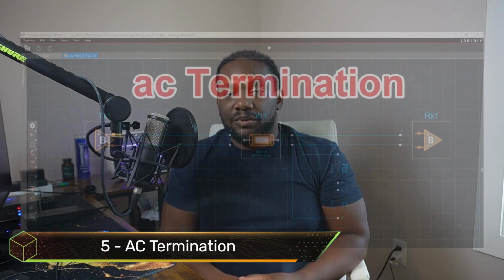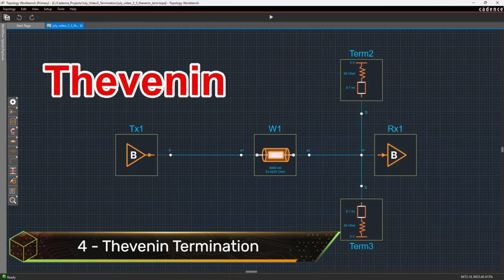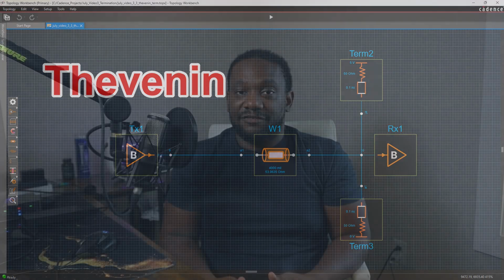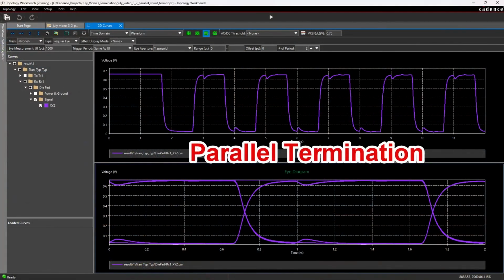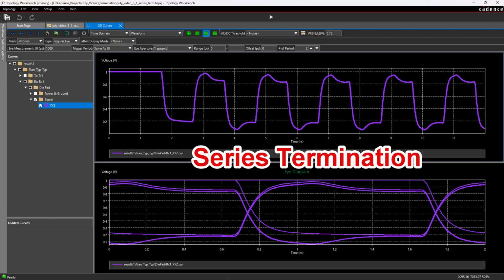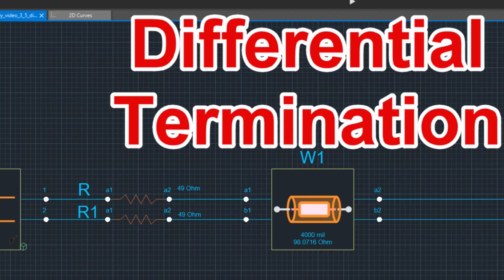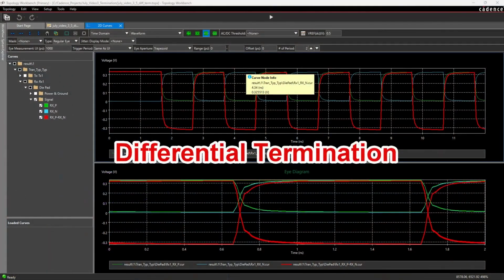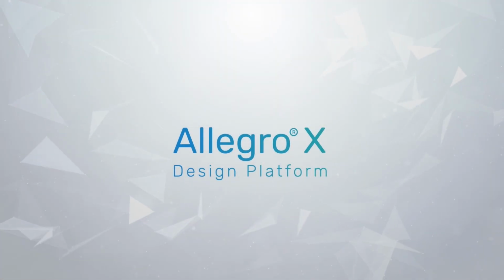5 PCB Termination Strategies in Simulation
The wrong termination strategy can make your signal look clean on one end and messy at the receiver. In this video, EE design consultant Kirsch Mackey ranks five PCB termination strategies from number five to number one, simulated on the same trace using the Sigrity Aurora Topology Workbench, so you can see exactly how each one performs and where each one falls short.
If you've ever wondered whether to use series, parallel, Thevenin, AC, or differential termination, this video breaks down the real tradeoffs behind each choice.

In this video:
00:00 – Intro: the problem with picking the wrong termination
00:41 – Base case: what happens with no termination at all
00:53 – Strategy #5: AC termination
01:40 – Strategy #4: Thevenin termination
02:12 – Strategy #3: Parallel termination
02:58 – Strategy #2: Series termination
03:20 – Strategy #1: Differential termination
04:21 – Key takeaway: why there's no single winning strategy